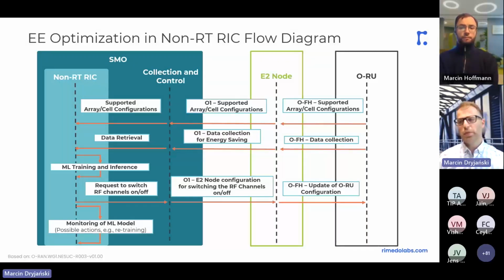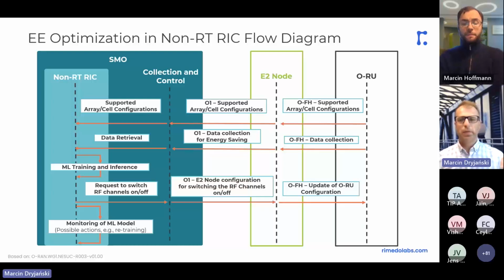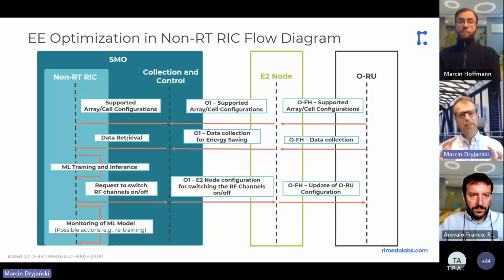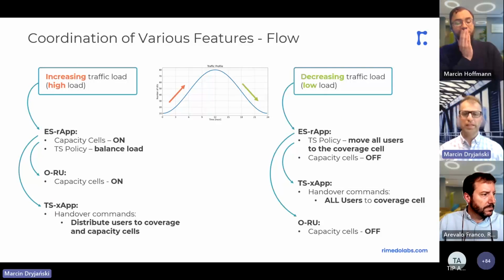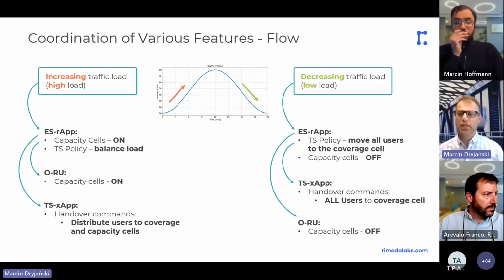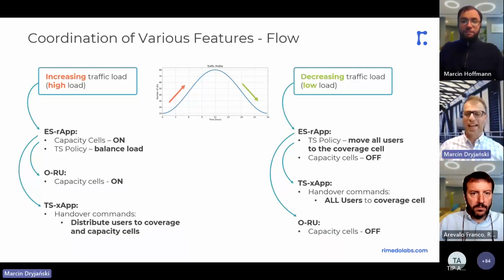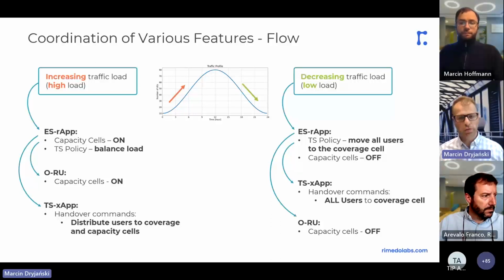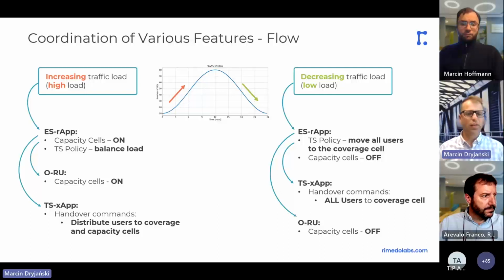TIP Academy Teaser: Open RAN - Energy Efficiency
In this TIP Academy Teaser video from our Open RAN - Energy Efficiency Course, Marcin Dryjanski, CEO at Rimedo Labs, discusses energy efficiency optimization in non-RT RIC flow design.